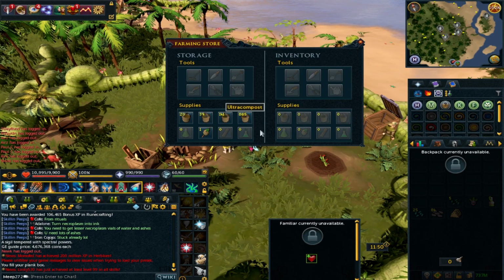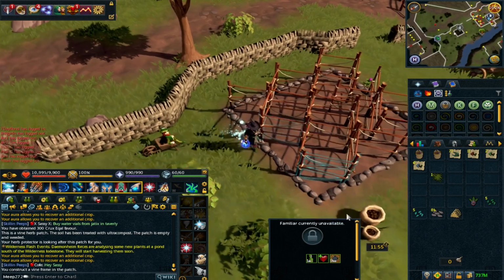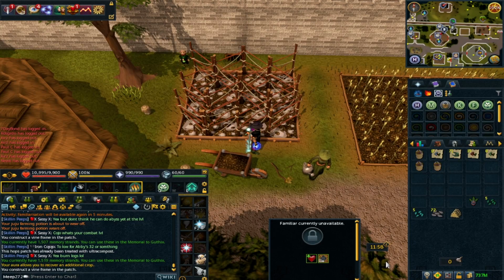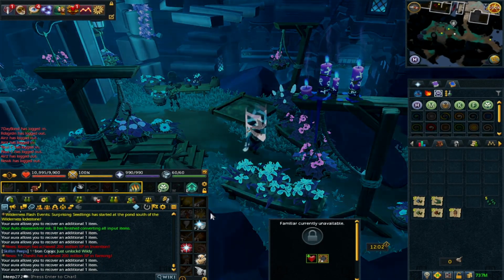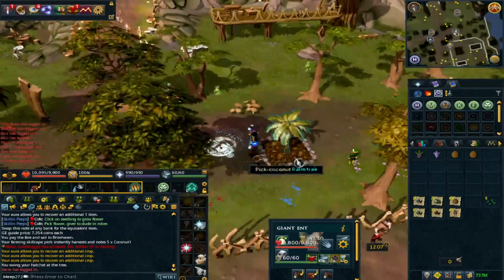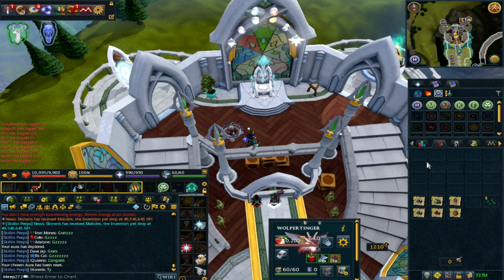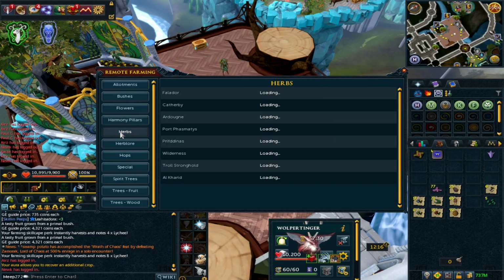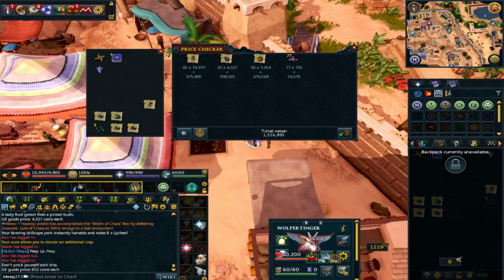This Extra Farm Run Has Made Me Millions Of GP & It Can Work For You!Runescape 3 Farm Run Guide 2024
Here is part 2 which I would normally do off the back of the herb run to use the aura. Would only do this once a day when I log in